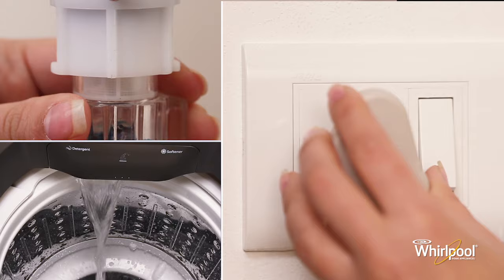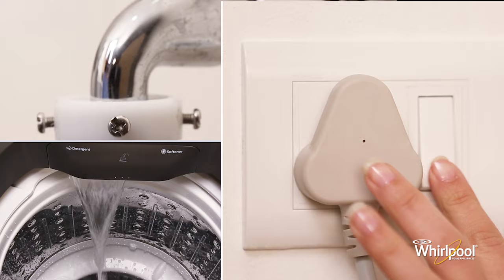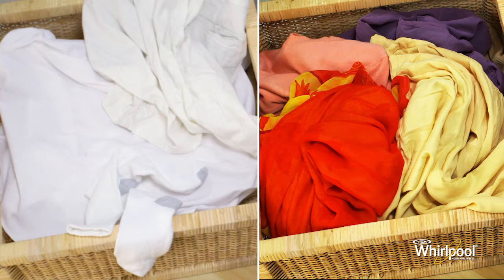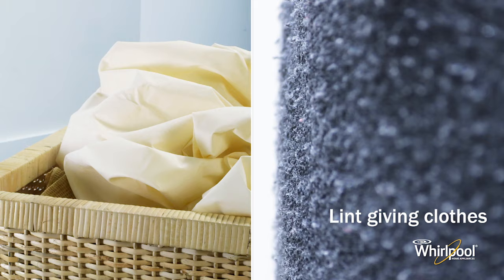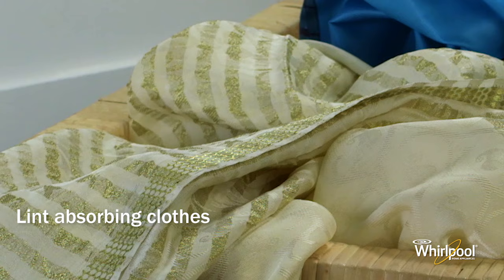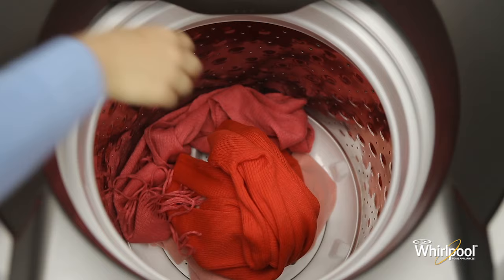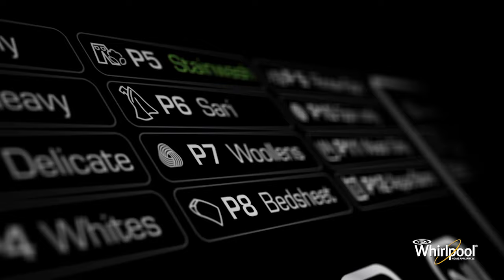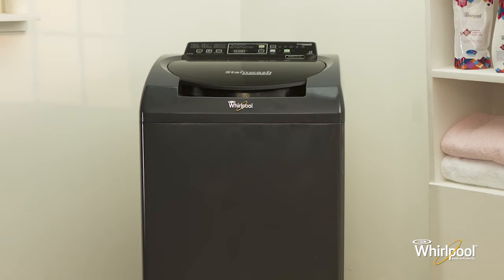Whirlpool Stainwash Deep Clean - Getting Started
The Whirlpool Stainwash Deep Clean washing machine is easy to install and use, making everyday stain removal a breeze.
This washing machine comes with Easytech - Smart diagnostics -This feature senses the voltage levels and water pressure in the tap.
The Detergent savings feature senses the load and fabric type and gives the detergent dosage required.